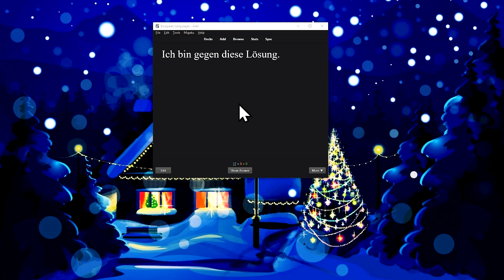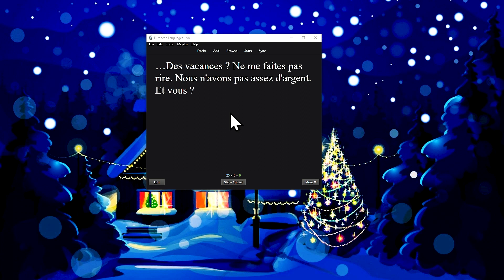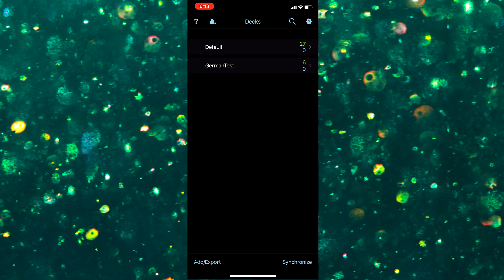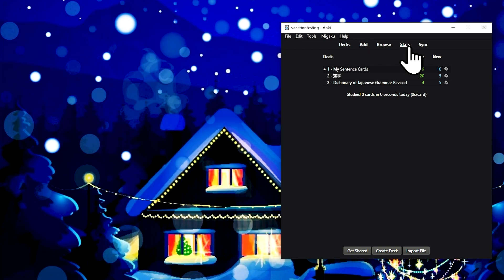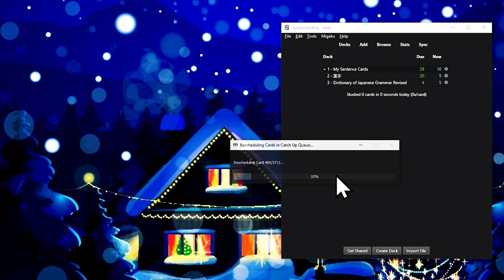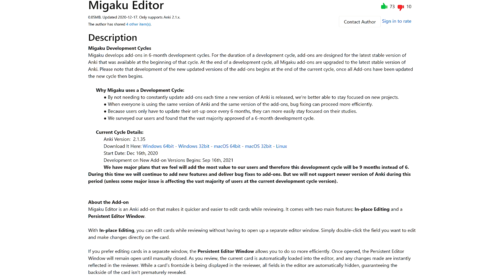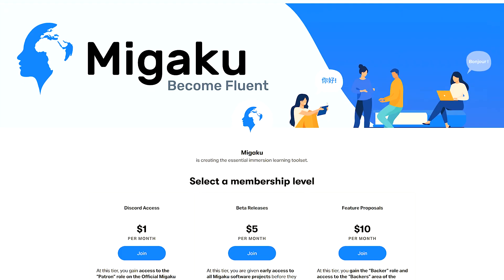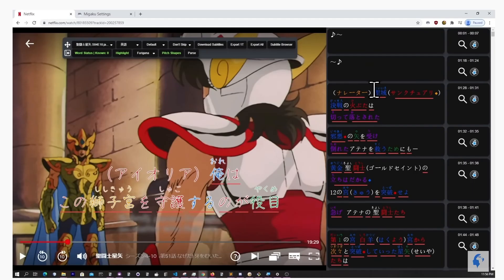Migaku Vacation, German, and French Addon Releases for Anki!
This project is out of date. You can still use the version that is on Anki web.

The Migaku Legacy Add-ons need Anki 2.1.35. You can download the Linux, Mac or Windows version of Anki 2.1.35 from here:

Watch the Legacy Guide Video here: (A New Updated Better Produced Guide Video is coming soon!)

0:00 Intro
0:27 Introduction to Migaku German!
1:30 Introduction to Migaku French!
2:43 Introduction to Migaku Vacation!
4:43 How to Get Access
6:48 Thank You Message